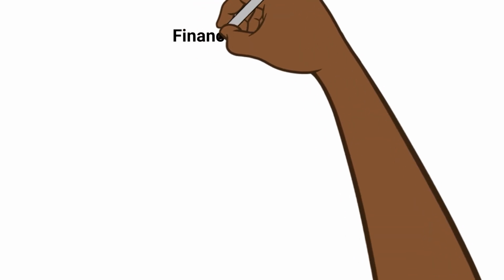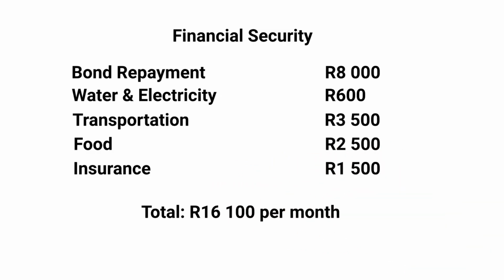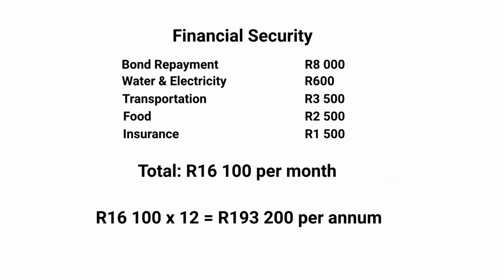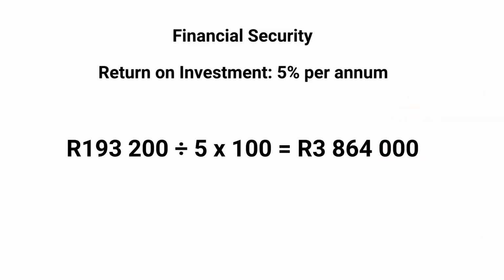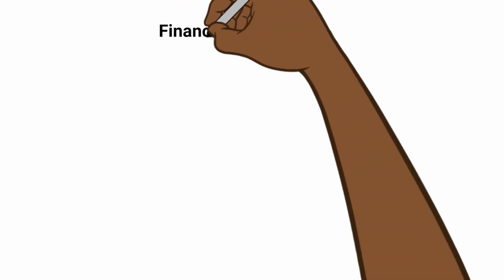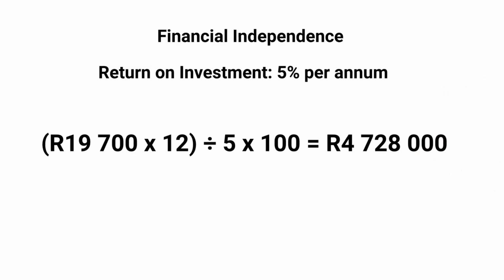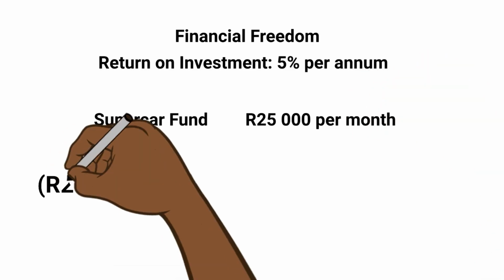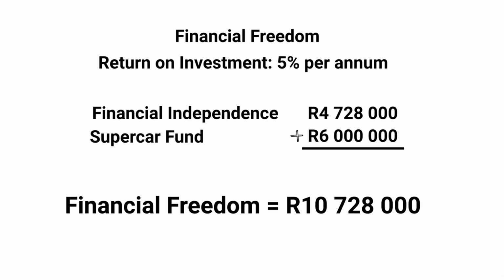Module 3 Work Out Your Financial Freedom Number Copy